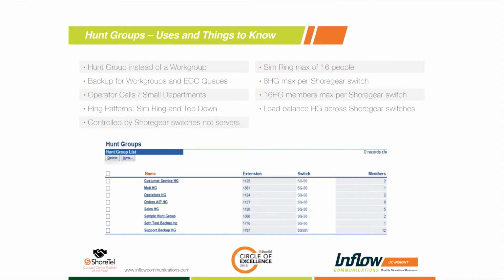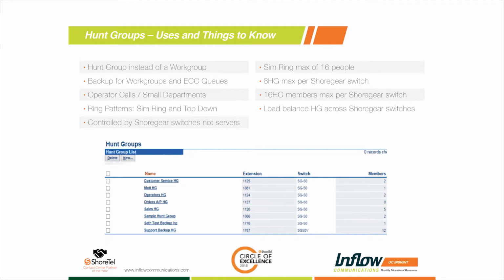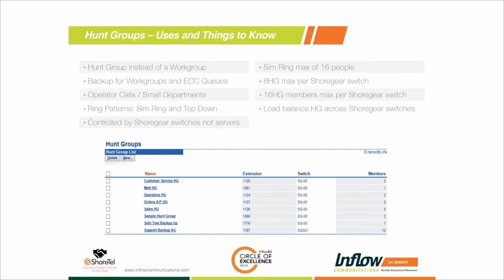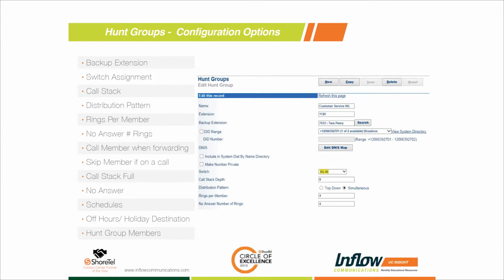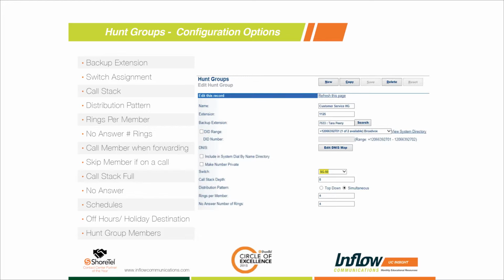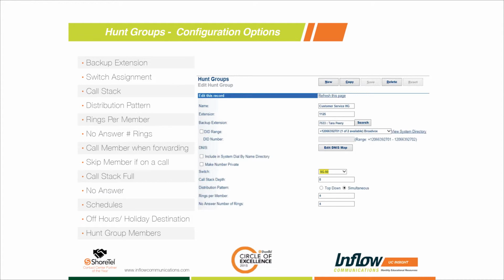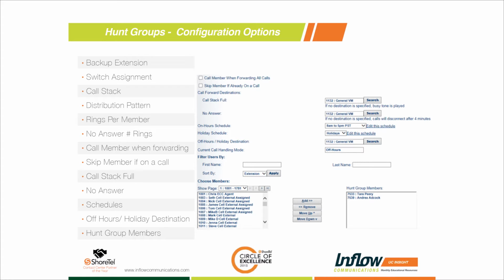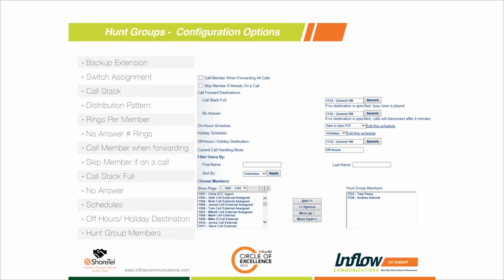How to Use ShoreTel Hunt Groups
In this video we discuss how to use ShoreTel hunt groups. Throughout the segment we offer a detailed tutorial of how to set up, use, and take advantage of the hunt groups’ system features as well as when and how to use the application instead of a traditional work group.

Supporting over 80,000 endpoints across the globe – we at Inflow Communications are a global unified communications leader dedicated to knowledge sharing and innovative solutions. Simply put, we are laser focused in designing, deploying and supporting ShoreTel and Contact Center solutions. We’re experts in our craft, we love what we do, and there is no problem that we haven’t seen! When you partner with Inflow expect an unforgettable experience through our speedy, effective, and dedicated customer support.